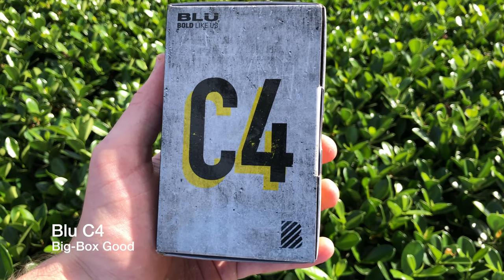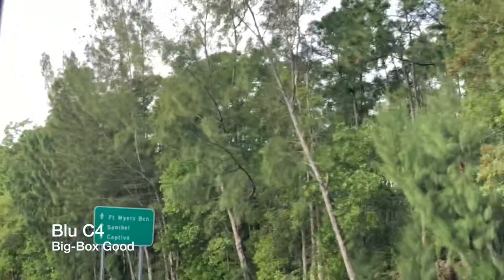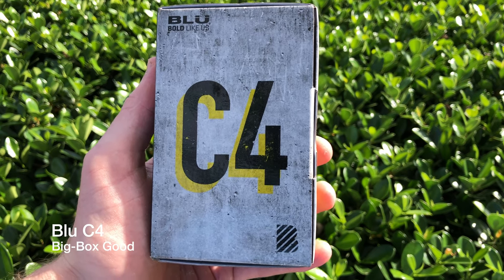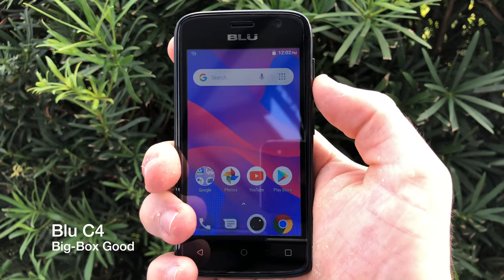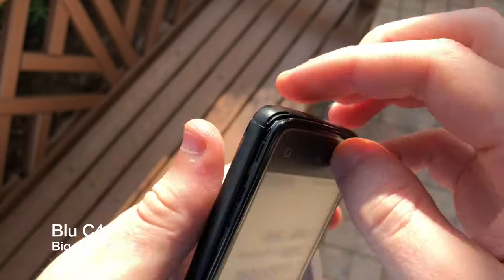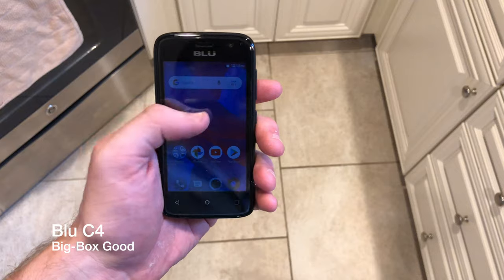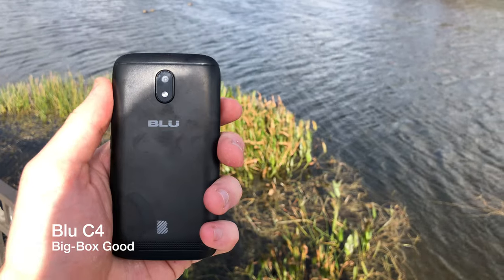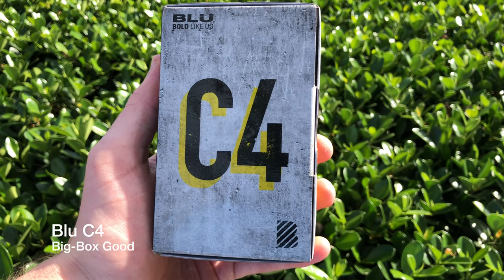Blu C4: Unboxing and First Impressions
John Warminski

Big-Box-Good or Big-Box-Item

Convenience-good or Convenience-Item

Vendor Good

John Warminski John Warminski

Big-Box-Good or Big-Box-Item

Convenience-good or Convenience-Item

Vendor Good

Big-Box-Good or Big-Box-Item

Convenience-good or Convenience-Item :

 ***Buy this product from an online retailer such as Amazon or a convenience store.

John Warminski